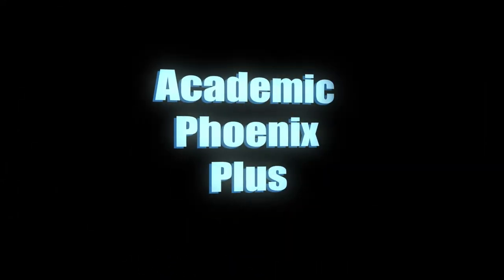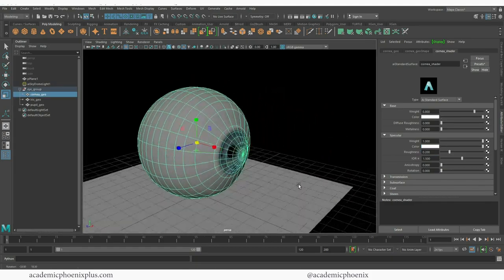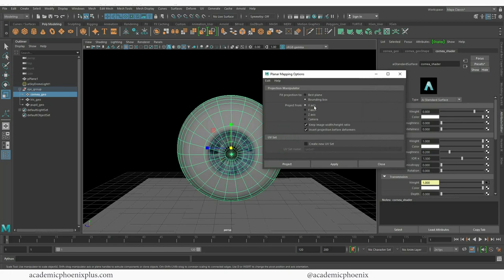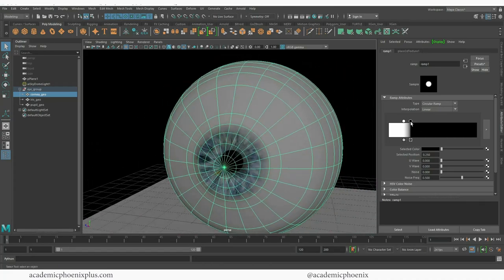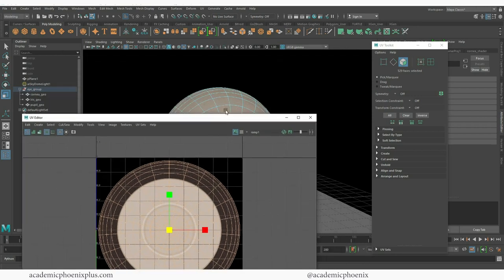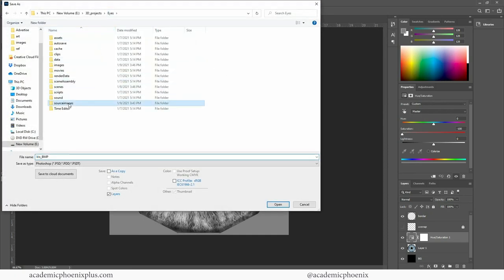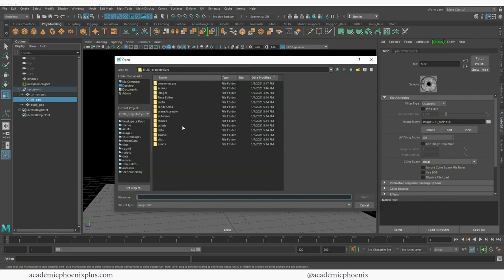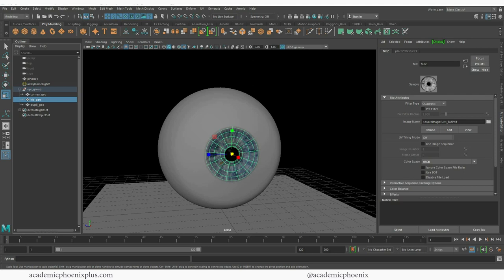Create a Realistic Eye: Texture the Cornea in Maya 2020 (3/3)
Hi Creators, Now that we have the iris, it's time to focus on the cornea! In this video tutorial, I'll show you a couple of tricks to quickly create veins, bump maps, and so much more. Let's get started!
Software Used: Photoshop, Maya 2020, Arnold